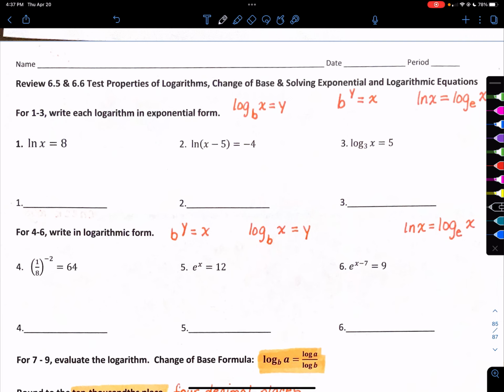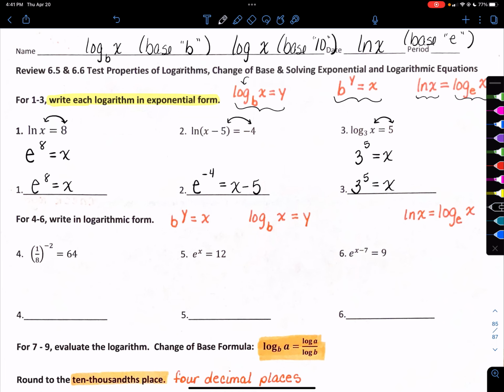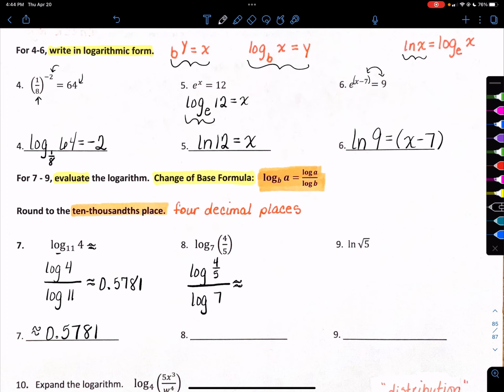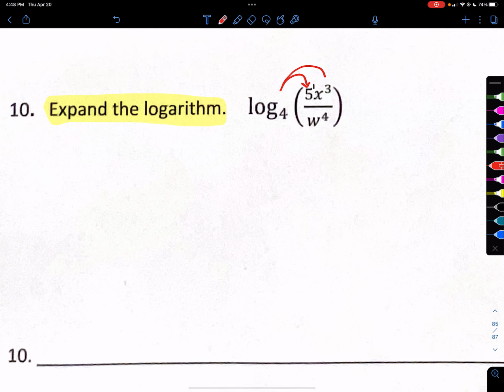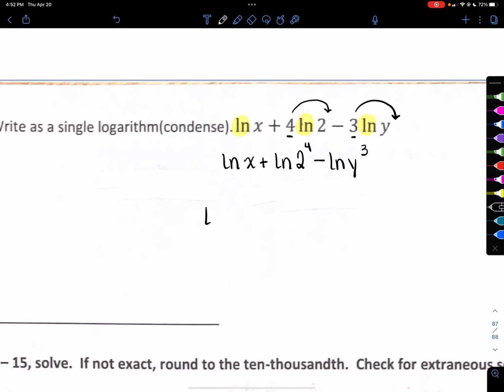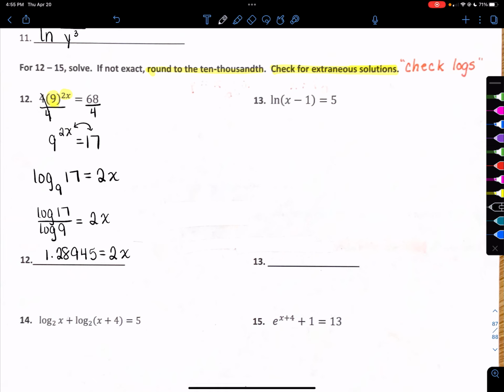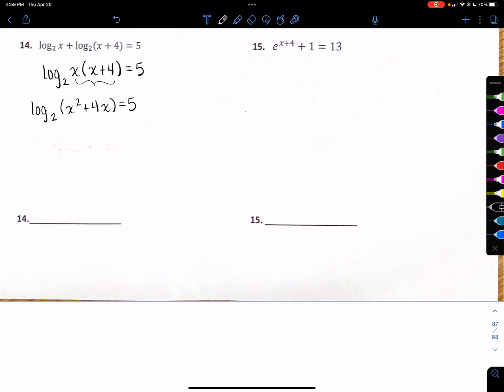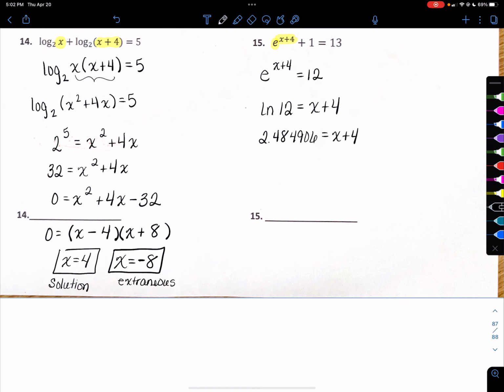A2 6.5 -6.6 Review-Properties of Logs, Change of Base, Exponential and Logarithmic Equations